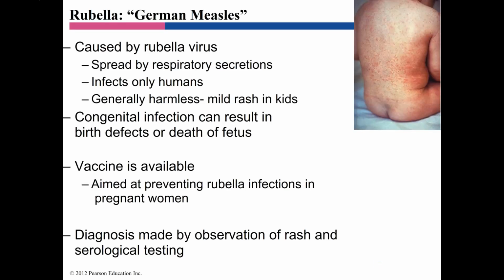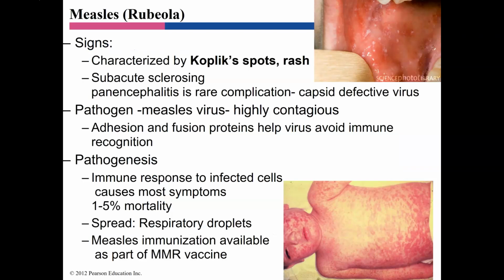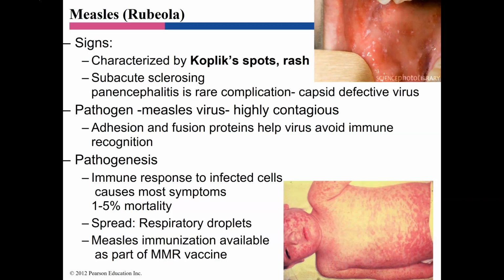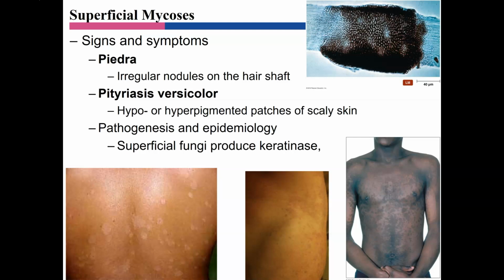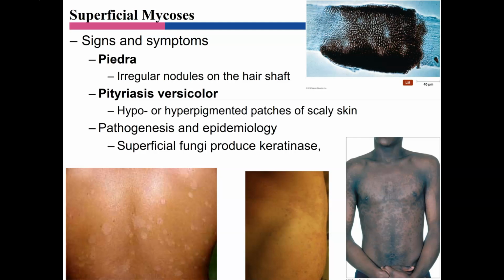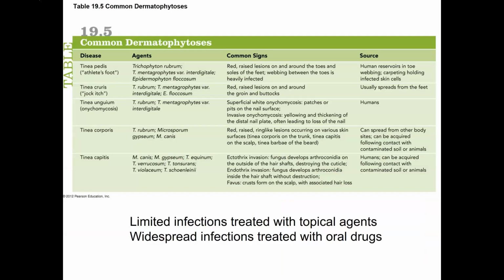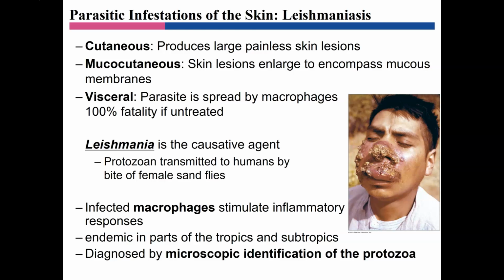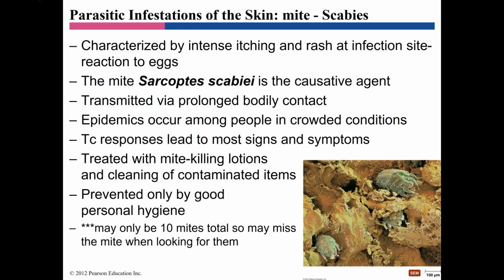Microbio Chapter 19 #3